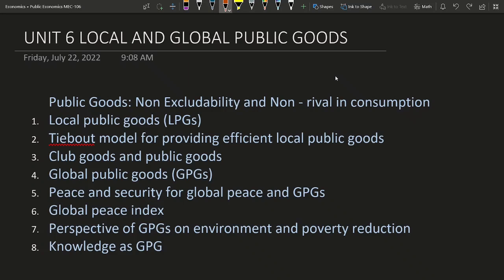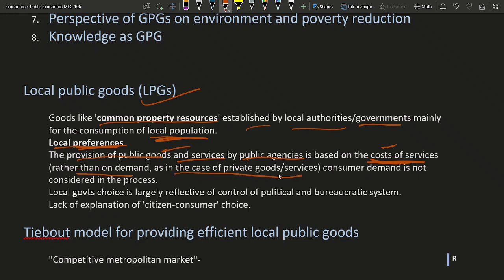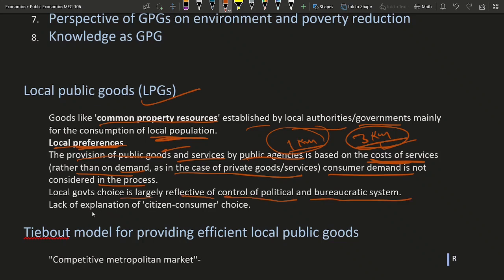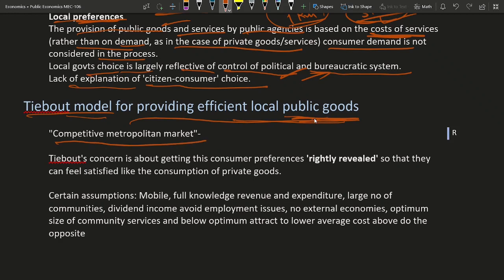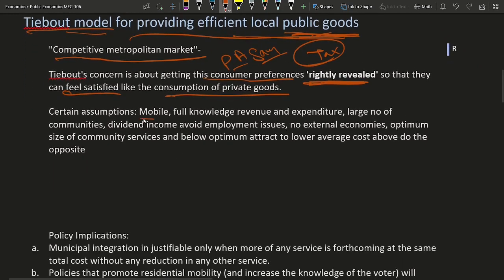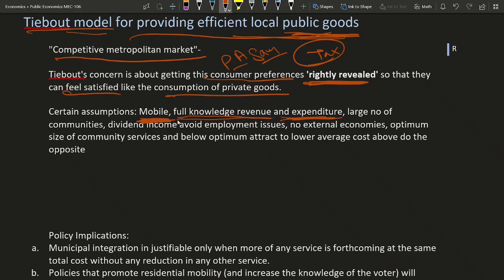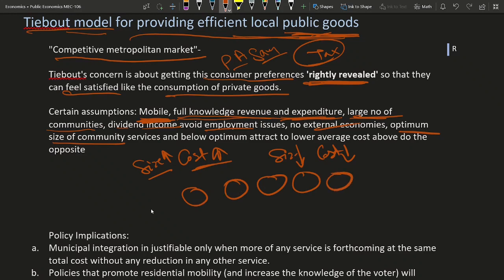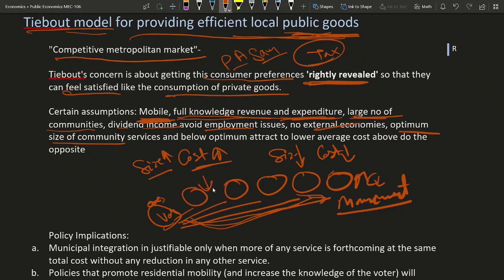Tiebout model for providing efficient local public goods UNIT 6 MEC 106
Tiebout model for providing efficient local public goods
Public Goods: Non Excludability and Non - rival in consumption
MEC 106 PUBLIC ECONOMICS UNIT 6 LOCAL AND GLOBAL PUBLIC GOODS